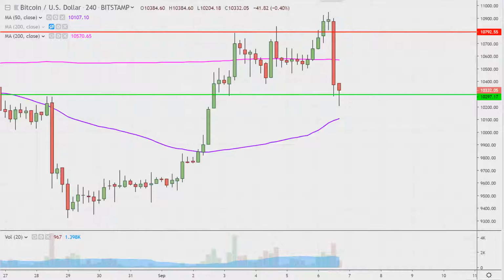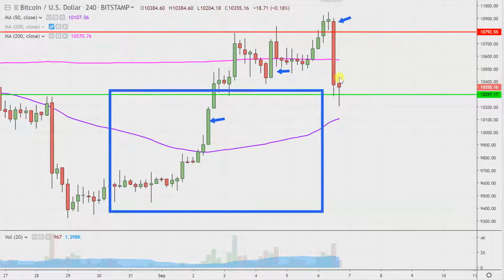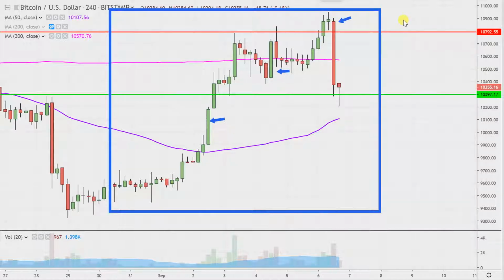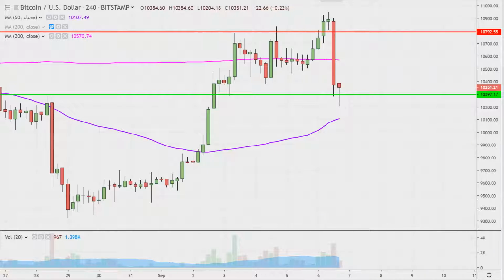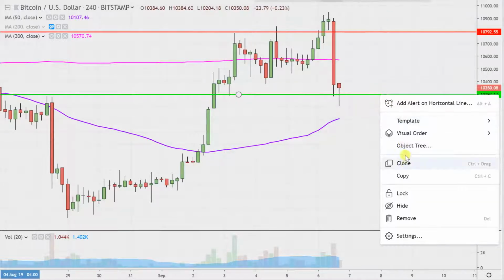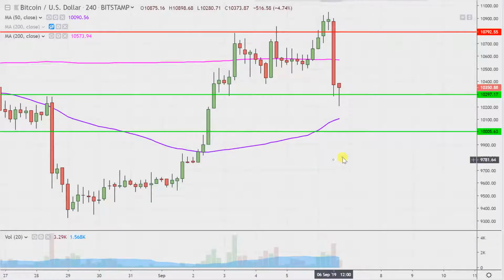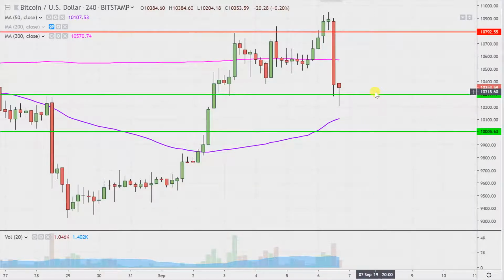Bitcoin Chart Technical Analysis for 09-06-2019